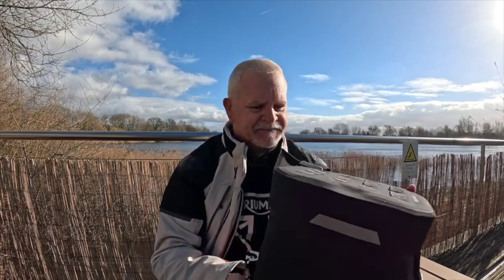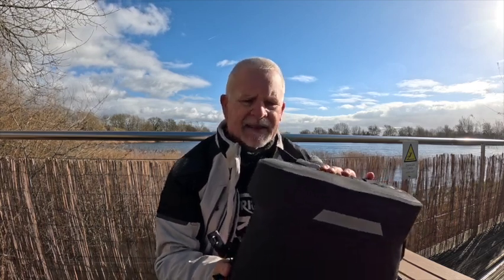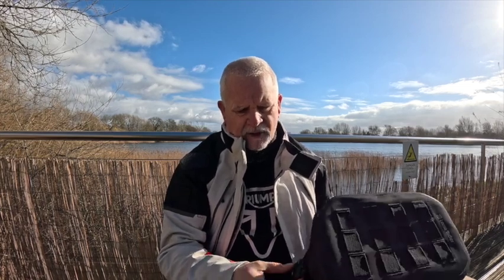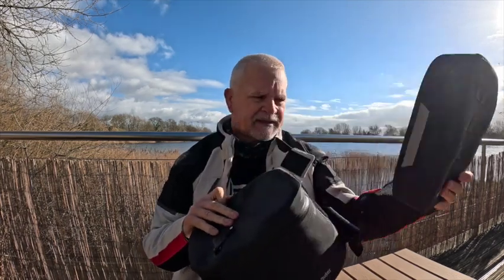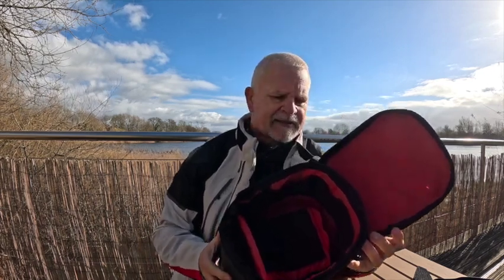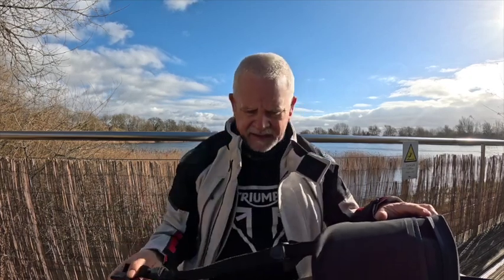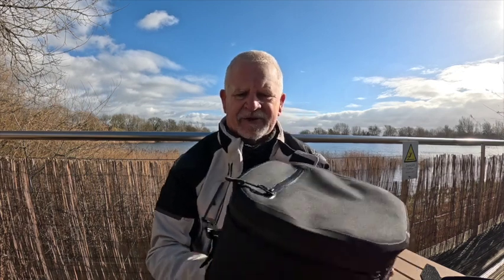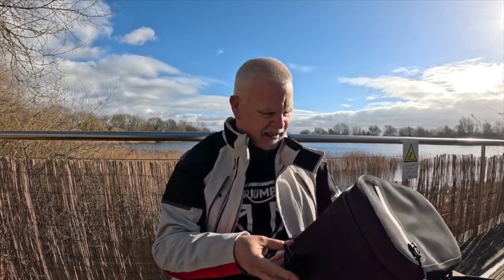Lone Rider tankbag review 1080WebShareName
A review of the Lone Rider Ranger tank bag. This is a pricey but superb piece of kit that is waterproof, dust proof and pretty much bomb proof.